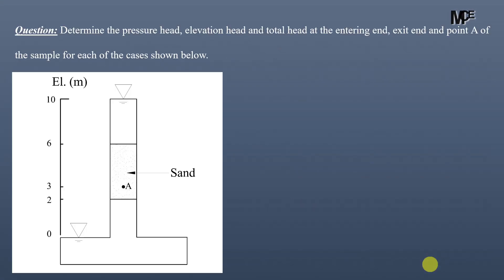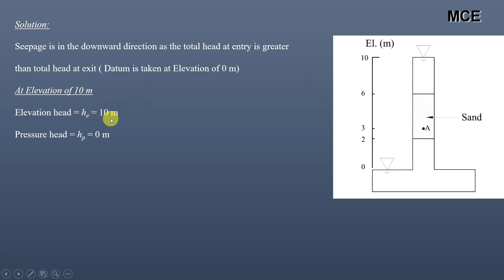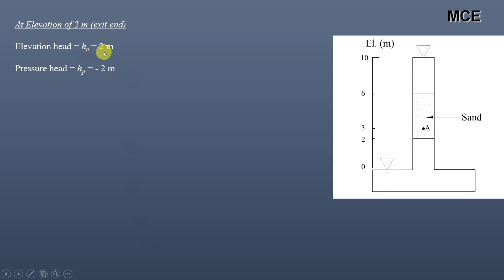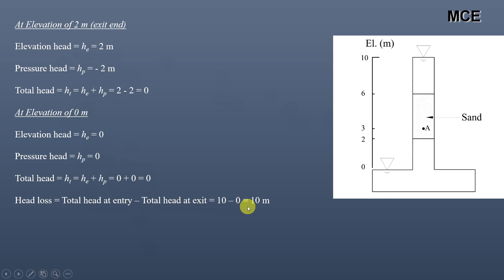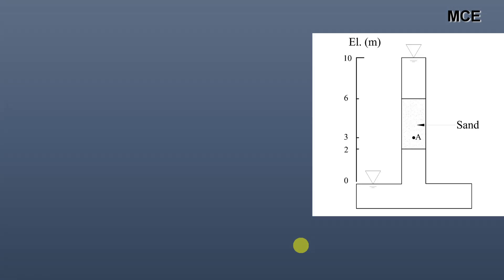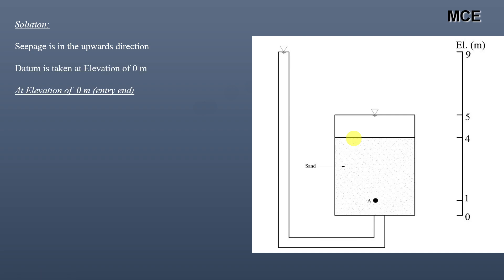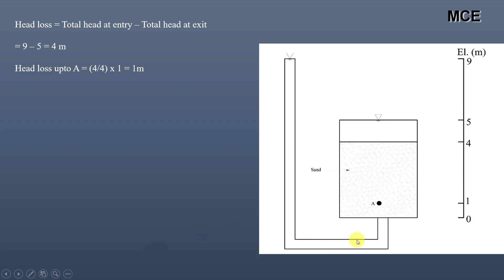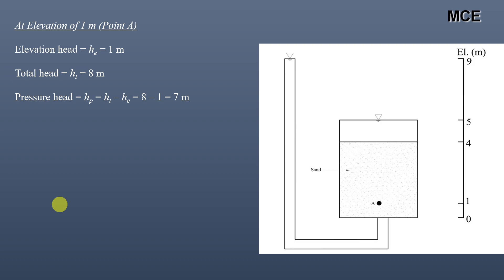Calculate Pressure, Elevation and Total Head in a Soil Sample For a Steady Seepage Condition|Problem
In this video we will learn how to calculate Calculate Pressure Head, Elevation Head and Total Head in a Soil Sample For a Steady Seepage Condition

Question: Determine the pressure head, elevation head and total head at the entering end, exit end and point A of the sample for each of the cases shown below